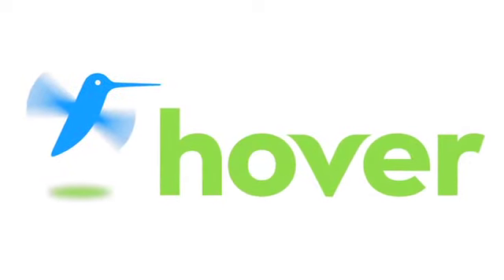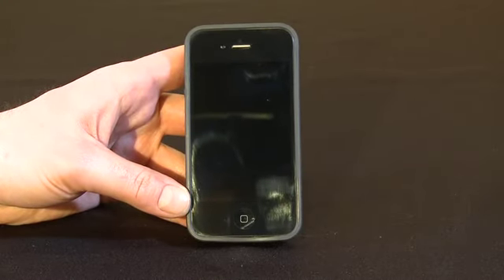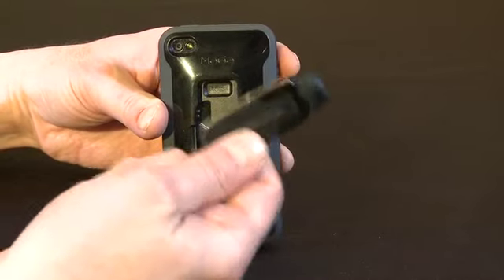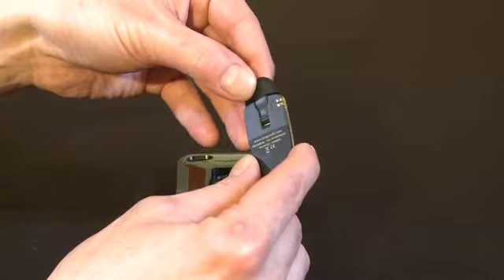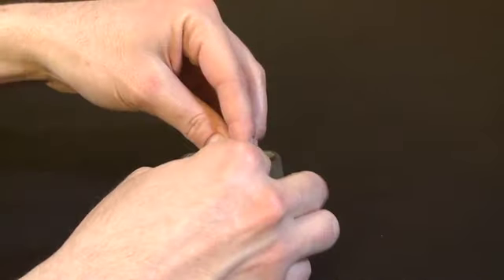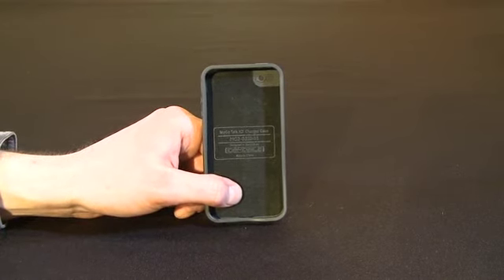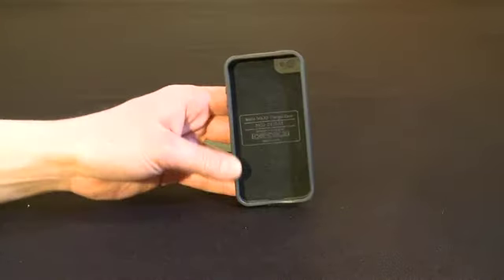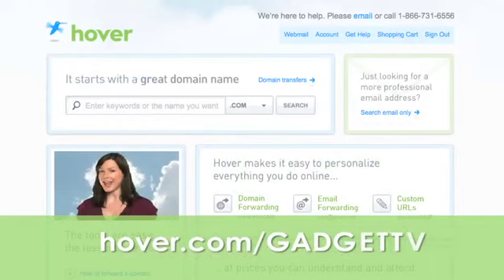CES 2011 - MoGo Talk 4 iPhone video first look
The thing about Bluetooth headsets is they're just one more thing you have to remember to take with you. Alternately, you could be one of those people whose Bluetooth headset never leaves their ear... but you don't want that. The MoGo Talk 4 iPhone solves the problem of forgotten handsfree headsets by snapping a slim Bluetooth headset right into the back of the case.